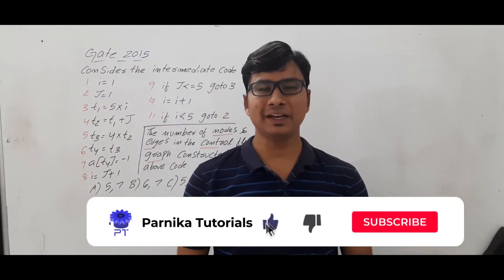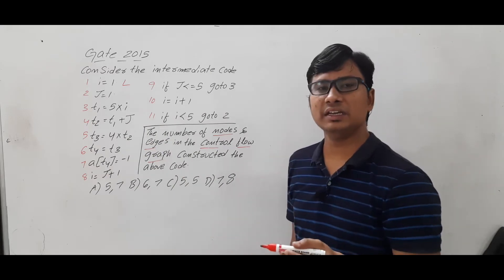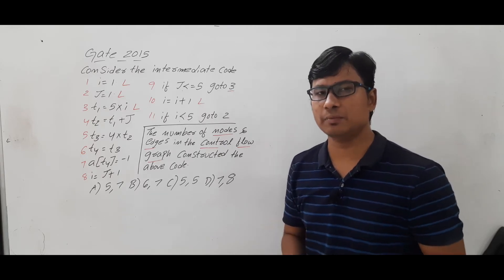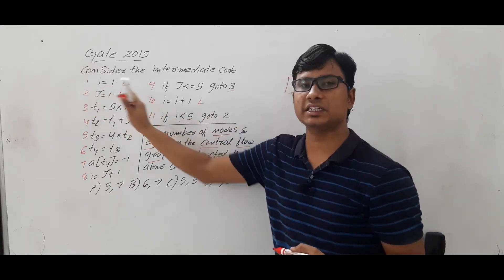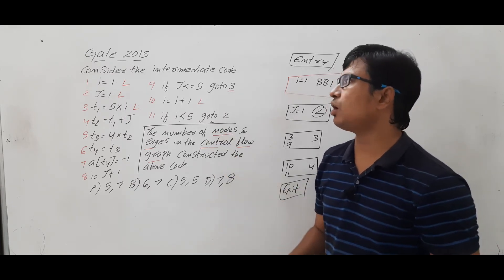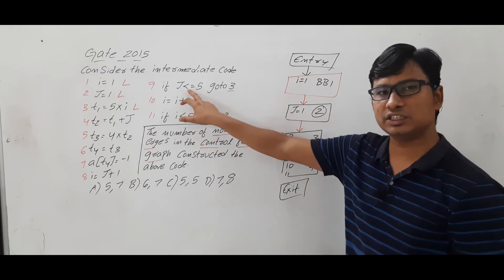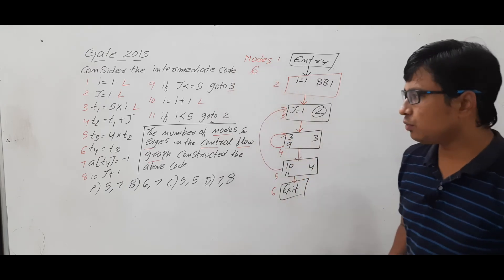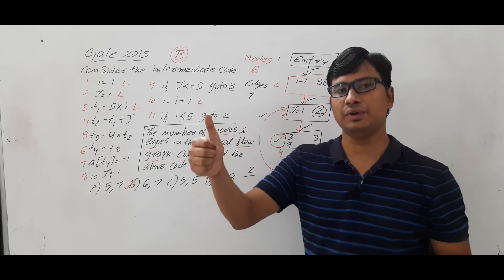GATE 2015 QUESTION ON INTERMEDIATE CODE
In this video, I have discussed gate 2015 question on intermediate code.
QUESTION 0:23
SOLUTION  1:10